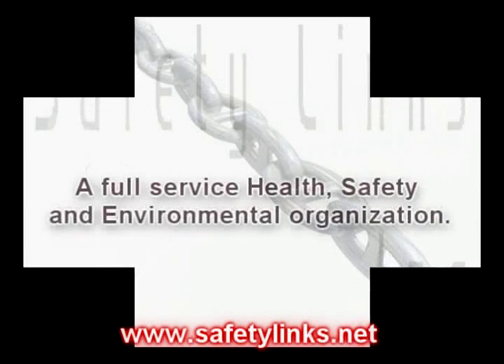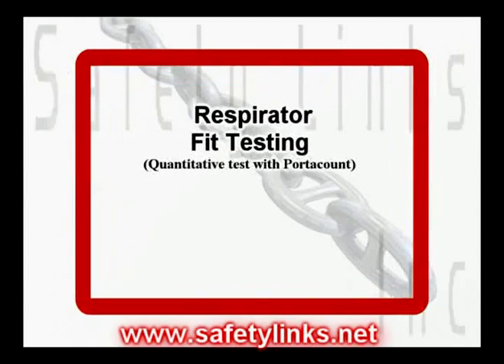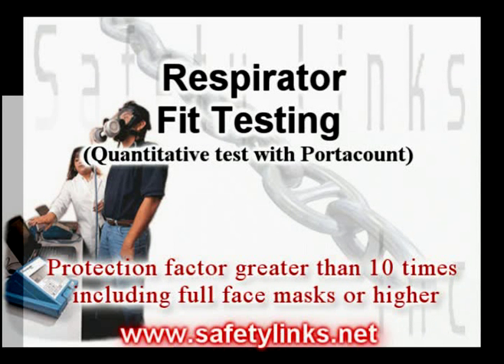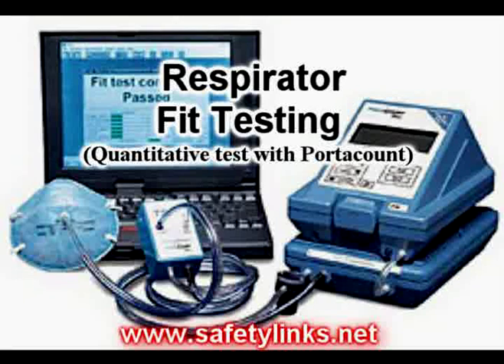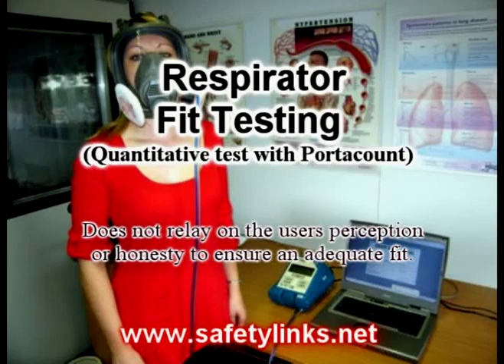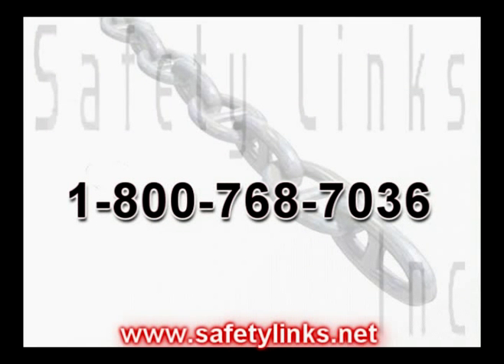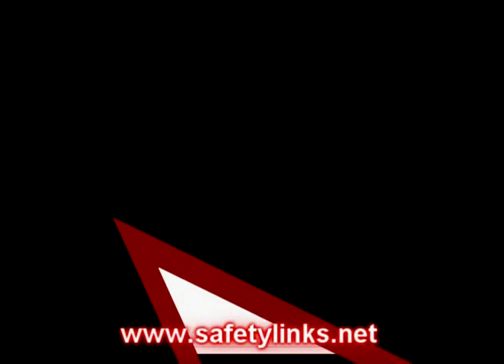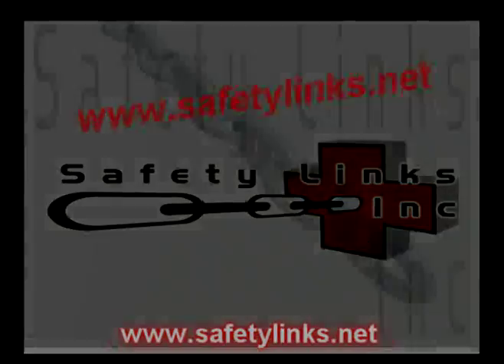Respirator Fit Testing (Quantitative test with Portacount)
For those who wear respirators in atmospheres with exposure levels greater than 10 times the permissible exposure limit (including full face mask or higher) you are required to utilize a quantitative fit test procedure. Safety Links uses a state of the art PORTACOUNT® respirator fit tester which can compute a respirator fit factor in to the hundreds of thousands. This procedure does not relay on the users perception or honesty to ensure an adequate fit.